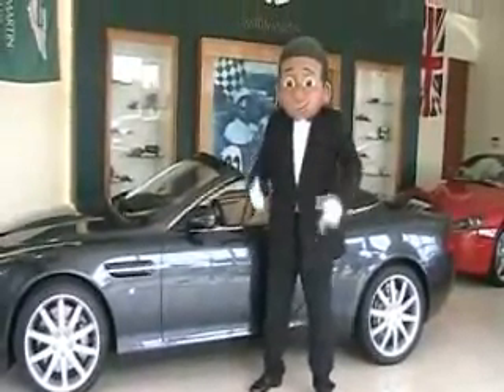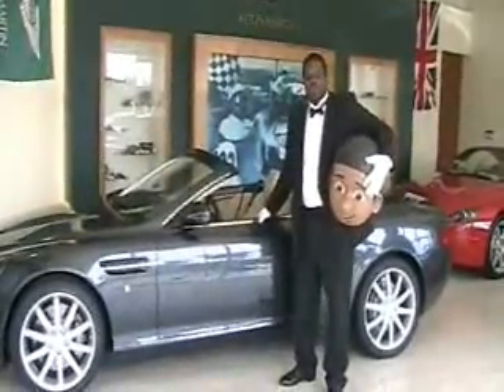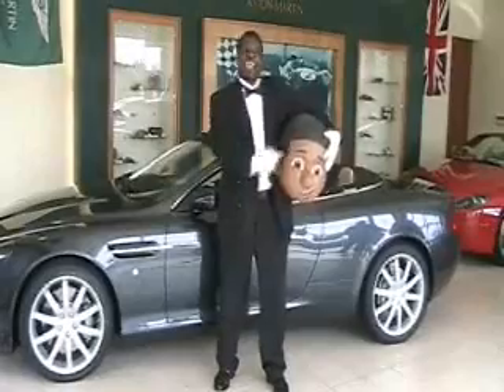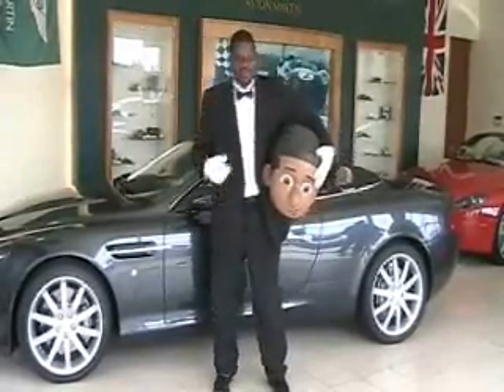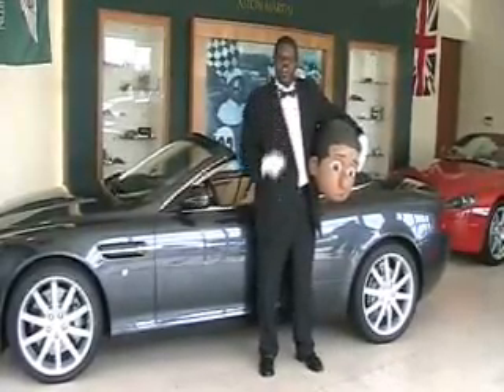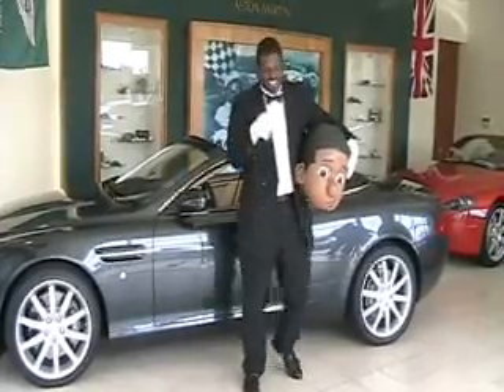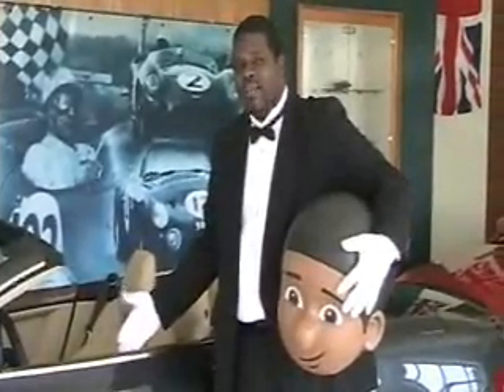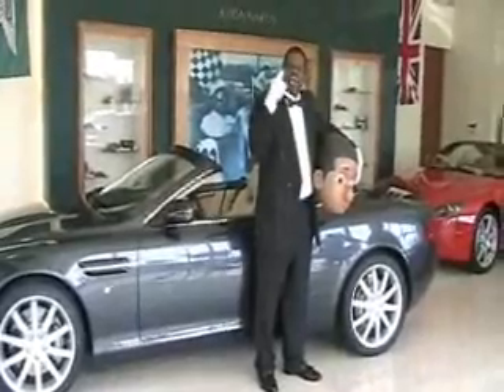The Value Challenge-Lil' JImmy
Each contestant was given a script to sell the value of their business and compare it to a luxury vehicle. Watch as each contetant compares the value of their business to The Aston Martin DB9 Volante Convertible a $195,000.00 Car.